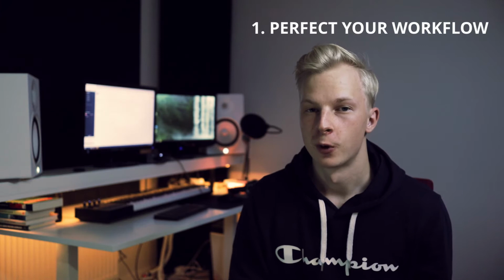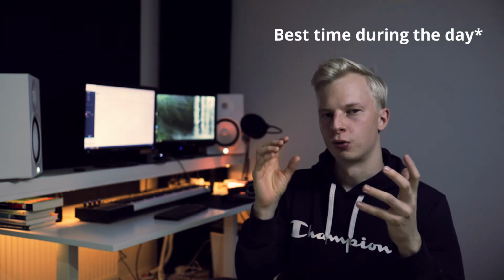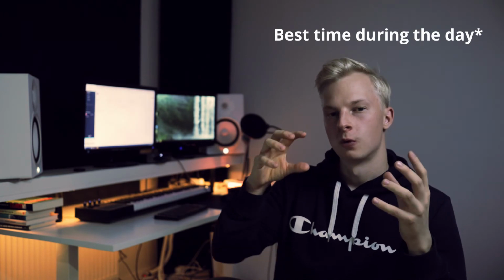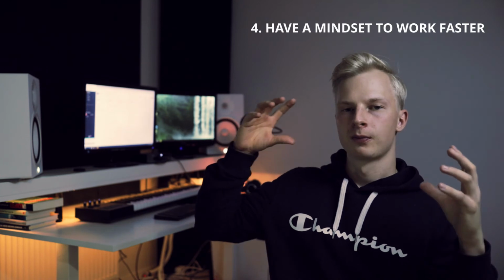How To Finish Tracks FASTER (produce faster)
4 easy tips which you can easily implement to your own productions! :)

GEAR:
(CAMERA)
My Camera
Best Gimbal For Small Cameras
ND Filter
(STUDIO)
My DAW (music software)
MIDI Keyboard
External Soundcard